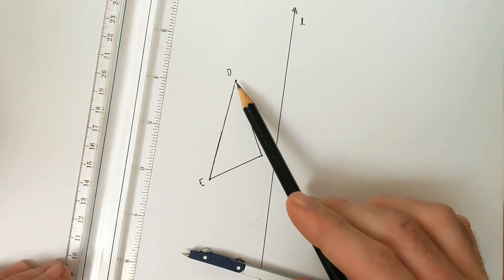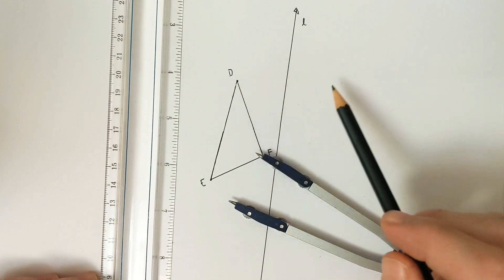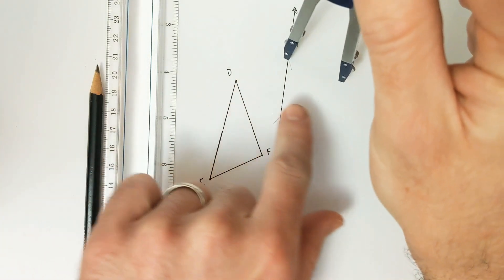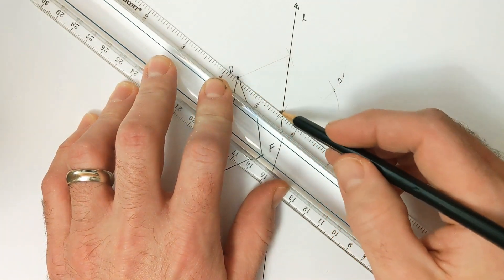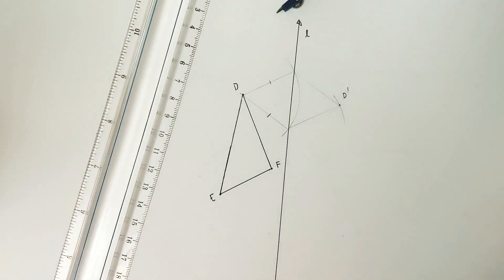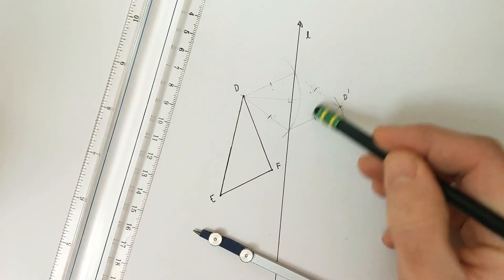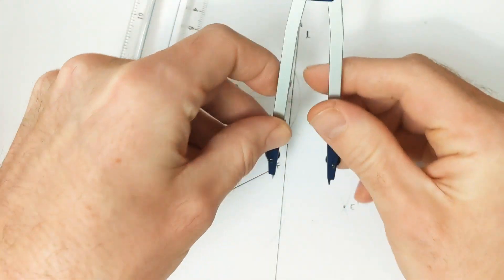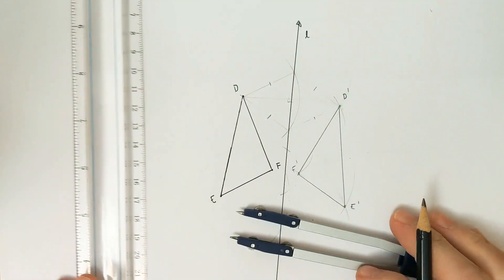Geometric Construction: Reflection using compass and straightedge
Demonstration and explanation of reflecting a figure using only compass and straightedge.